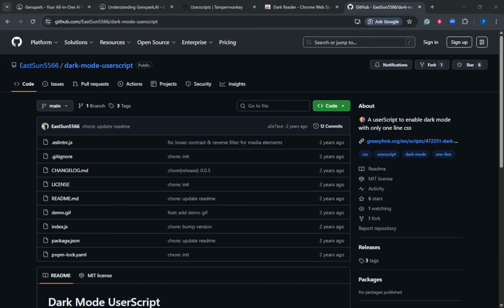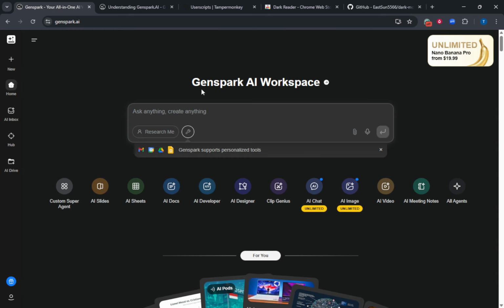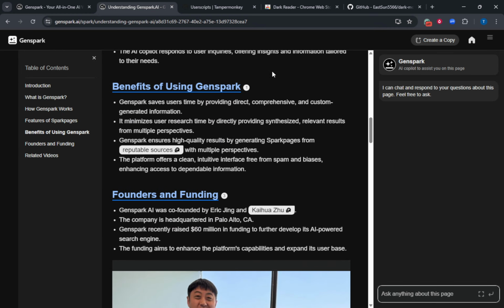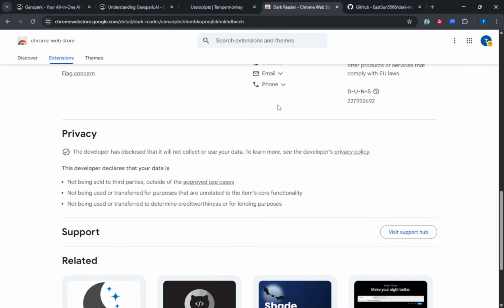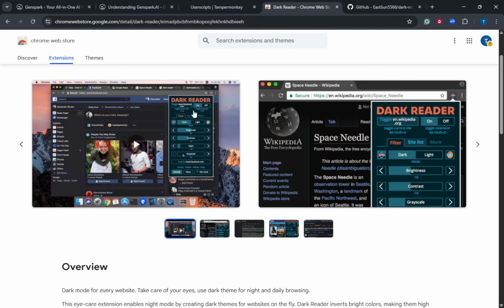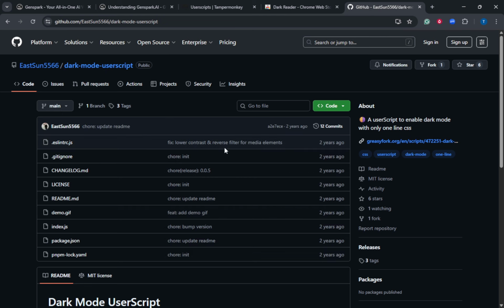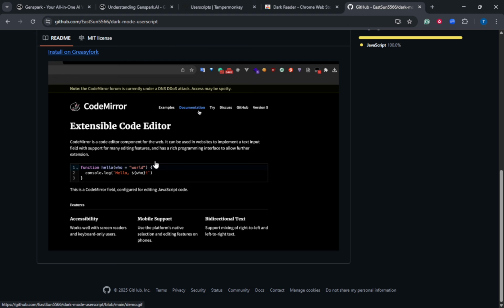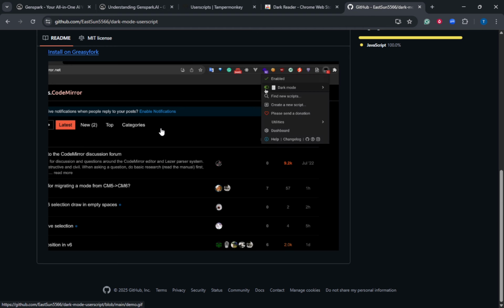How to Switch Genspark to Dark Mode [2026 Full Guide]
How to Switch Genspark to Dark Mode

In this video, we show you exactly how to Switch Genspark to Dark Mode. We guide you through the process of activating the alternative color scheme for a comfortable and reduced-glare viewing experience during extended work sessions.

Mastering this specific tool improves workflow by reducing eye strain and contributing to better concentration, especially in low-light environments. We cover navigating the user profile and preferences panel where display settings are managed. Configuring the UI theme is a simple yet effective way to personalize your workspace and optimize your software usage.

Technical Specs: Software: Genspark; Feature: Settings & User Interface